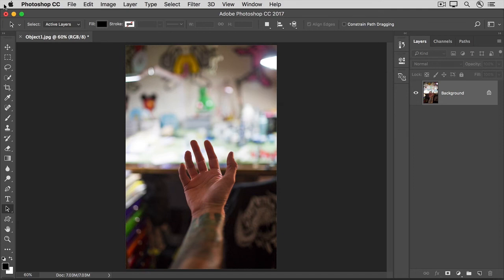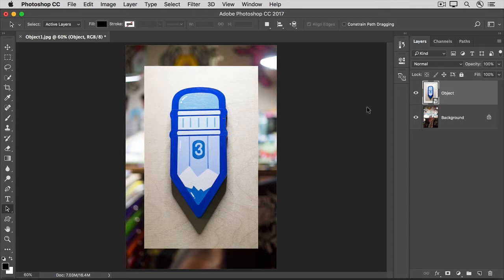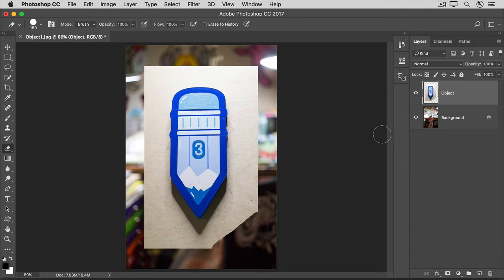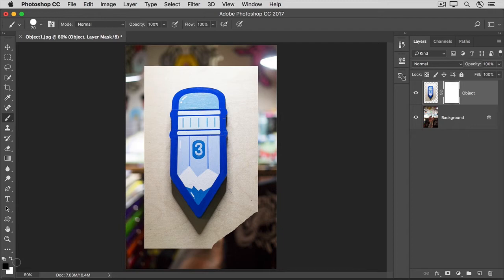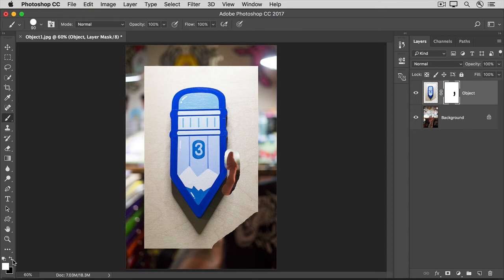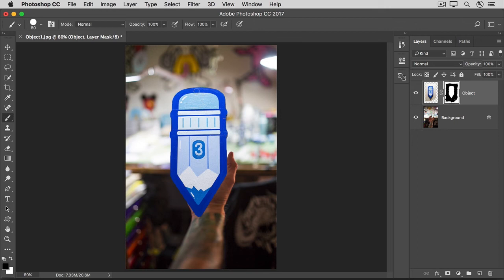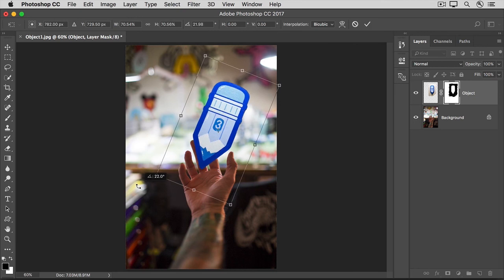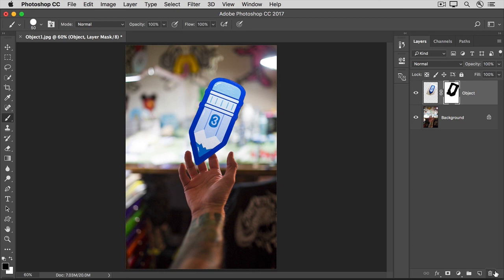How to use a layer mask to add an object to an image in photoshop 2022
In this video we will learn how to use a layer mask to add an object to an image in photoshop 2022

What you learned: To add an object to an image using a layer mask
    Start with two layers. The image with the object you want to add should be on the top layer
    and the main image should be the bottom layer.
    In the Layers panel, make sure the top layer (object you want to add) is selected.
    At the bottom of the Layers panel, click the Add layer mask icon. This adds a white rectangle or thumbnail that is linked to your top layer. This white rectangle is the layer mask. The layer mask determines what part of the linked layer is visible and what part is hidden. White on the mask represents areas that are visible. Black on the mask represents areas that are hidden.
    In the Tools panel, select the Brush tool. With the mask selected (by clicking on the mask thumbnail in the Layers panel), paint with black or white to make areas of the linked layer hidden or visible.